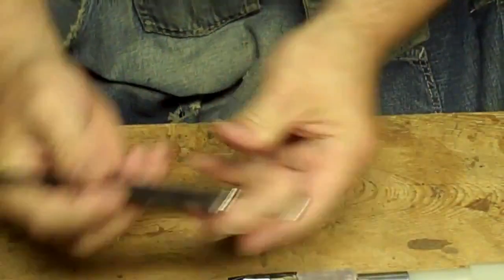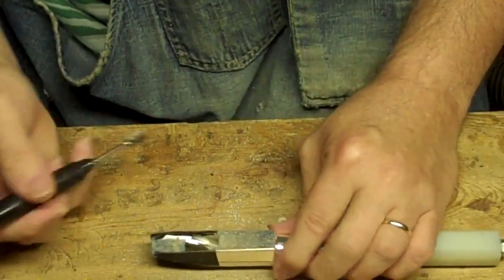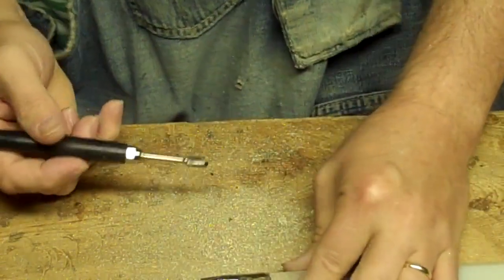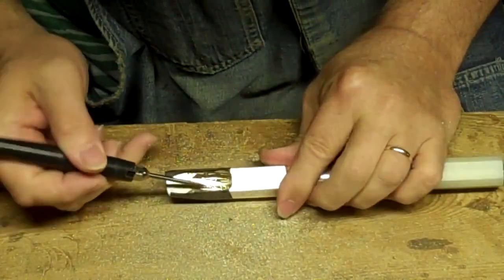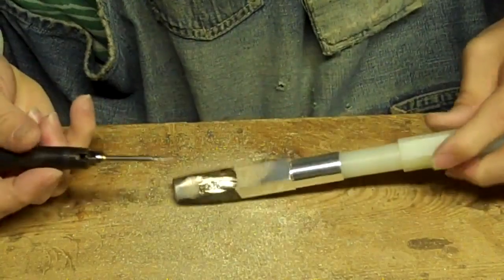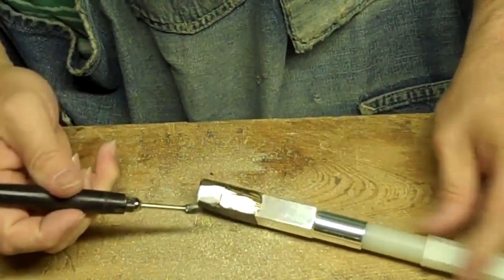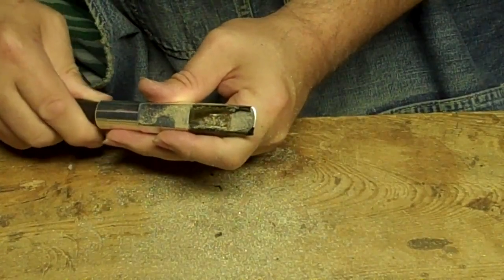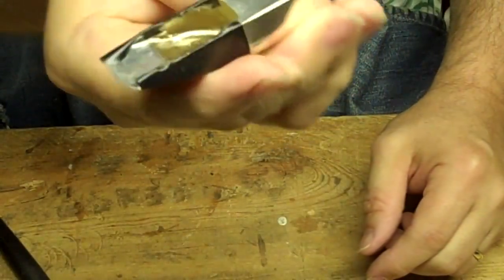Guardala LT Chamber Modification - Part 1 of 2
July 2010 - Mojo Mouthpiece Work
Unedited real time video of Mojo reworking a tenor Guardala LT MB2 chamber into a MB1 design. This is the first phase of the job consisting of using a high speed rotary tool to rough-out the target shape.